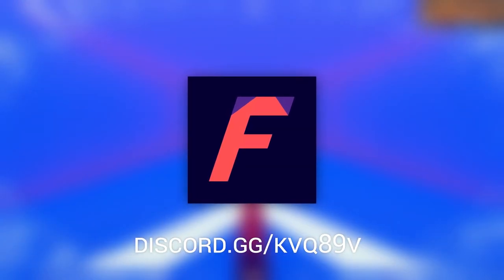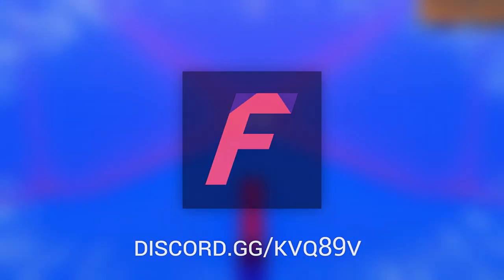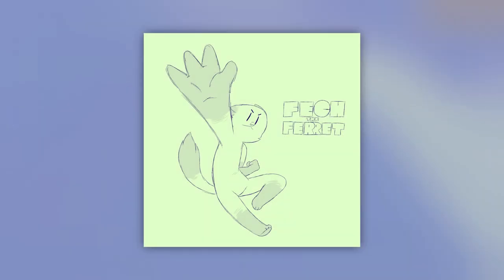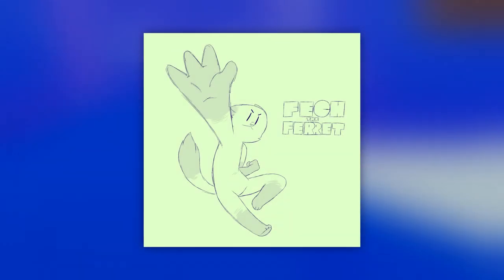Fech The Ferret FIRST PUBLIC DEMO + Discord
Finally, you all can play a demo of Fech The Ferret!

Oh boy, I almost died in the making of this video.
I hope my efforts aren't in vain.